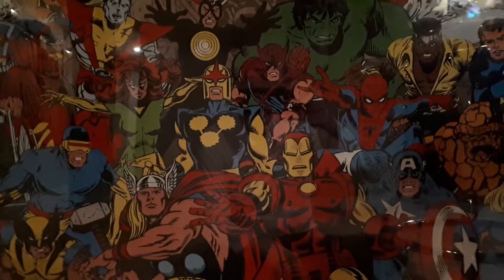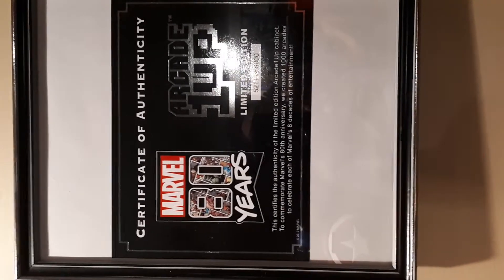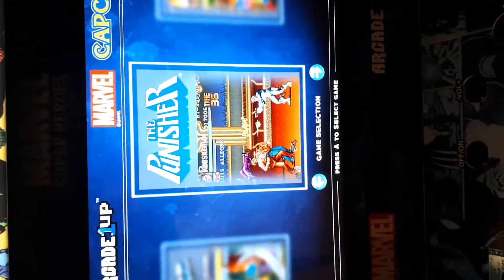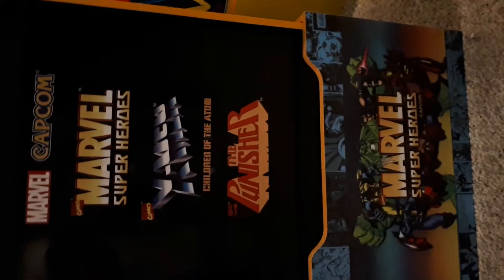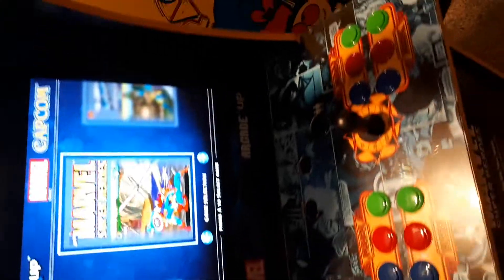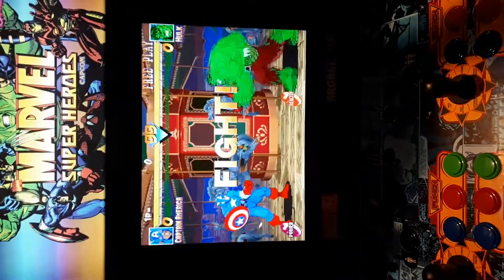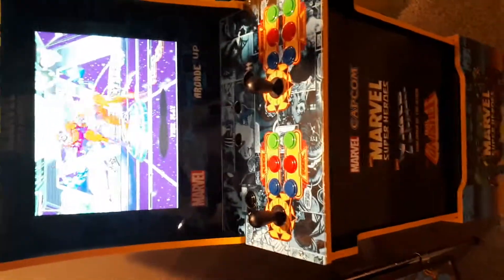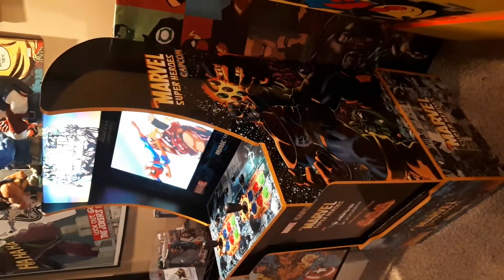Marvel Super-Heroes Arcade 1Up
Marvel super-heroes arcade 1up review